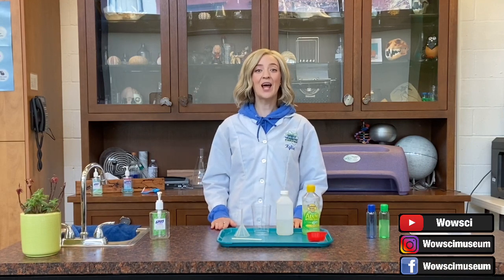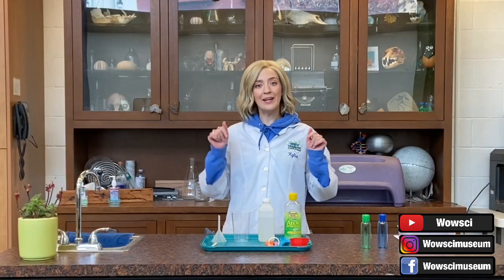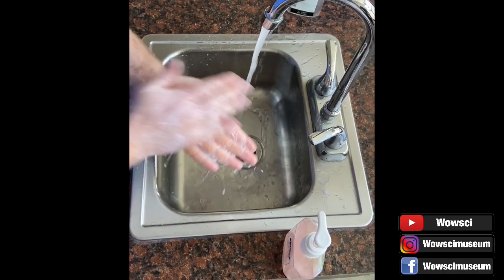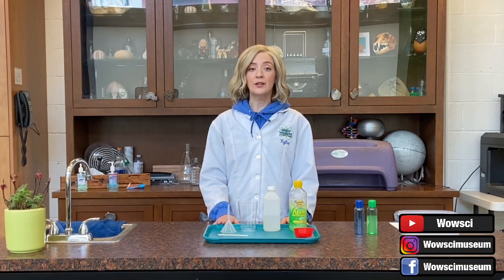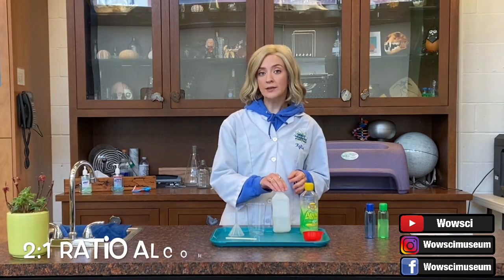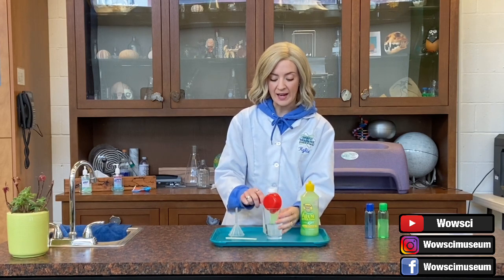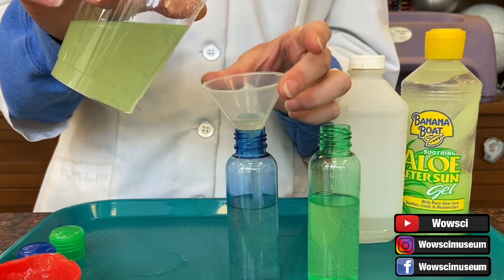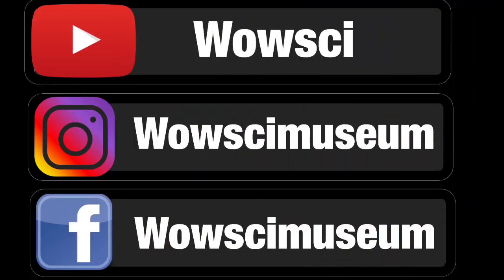Simple and Effective 2-Ingredient DIY Hand Sanitizer!!!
Join WOW Scientists Kylie and Scott in the WOW Lab to learn how to properly wash your hands, and how to make your very own safe and effective hand sanitizer at home! This recipe uses only 2 ingredients: 90% ISOPROPYL ALCOHOL and ALOE VERA GEL!

To make this hand sanitizer at home all you need are:
- 2/3 cup 90% isopropyl alcohol
- 1/3 cup aloe vera gel
- a clean bowl for mixing
- spoon or other utensil for stirring
- funnel
- clean, empty container for finished product
- clean, sanitized work space
- optional- 1-2 drops essential oil

Directions:
Mix all ingredients together in a clean bowl. Once the alcohol and aloe vera gel are completely mixed together, use a funnel to carefully pour your hand sanitizer into an empty bottle. All done!

Here are a few links to some other great resources on homemade hand sanitizer:

Please be sure to support the WOW Museum by liking and sharing our videos, and make sure you don't miss out on new and exciting educational resources by visiting the World of Wonders homepage below and subscribing to our newsletter!